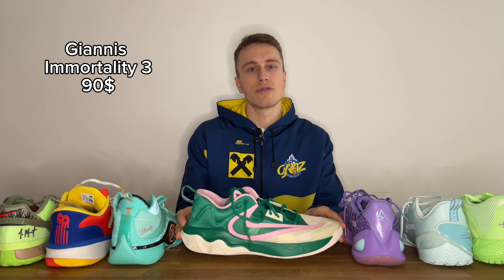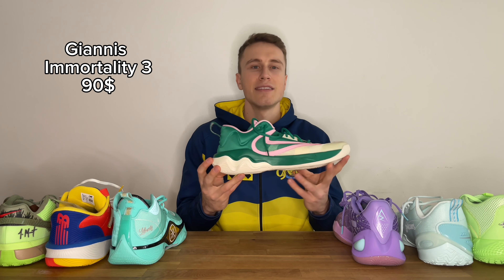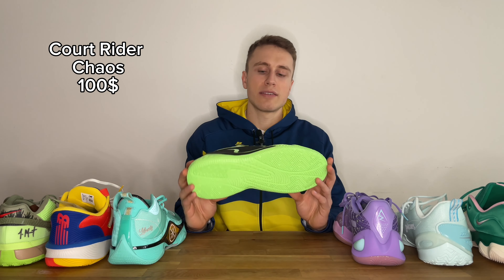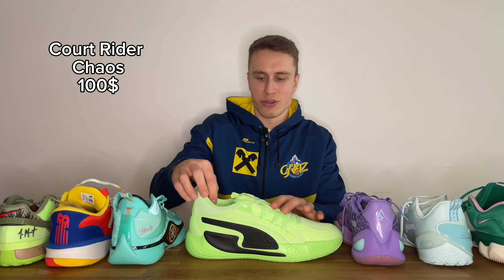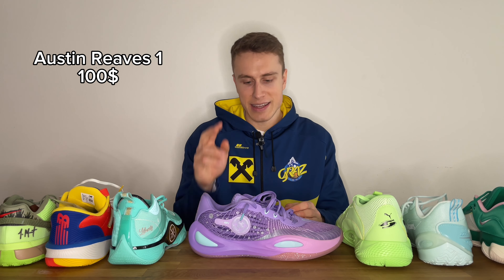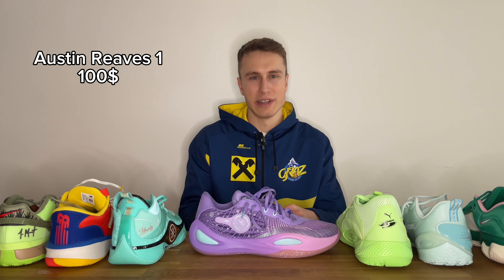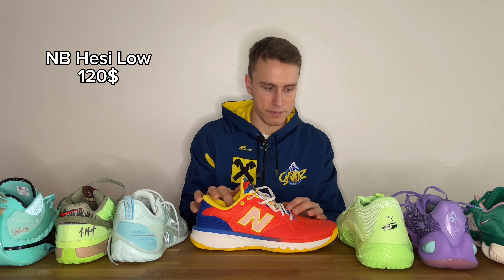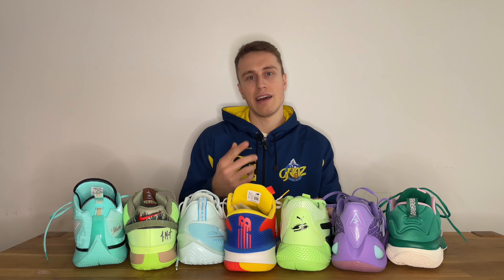A pro player’s best BUDGET HOOP SHOES to get in 2024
A quick review of all the budget basketball shoes I was able to try in 2024!

Make sure to check my other channels for short reviews and insights into my daily life as a professional basketball player: